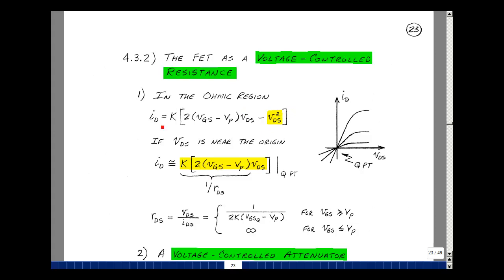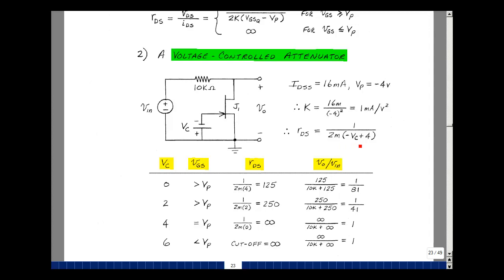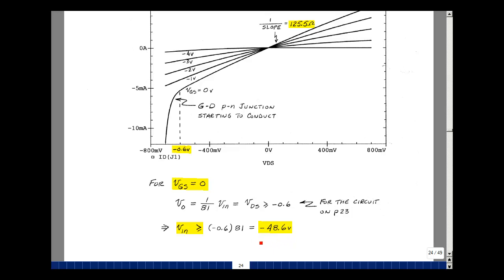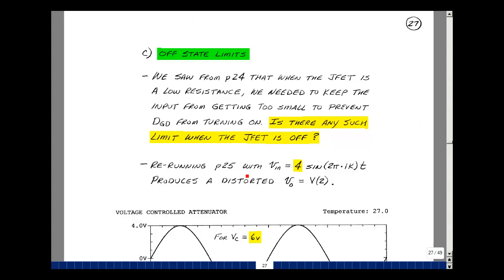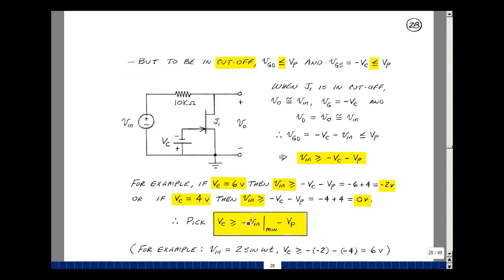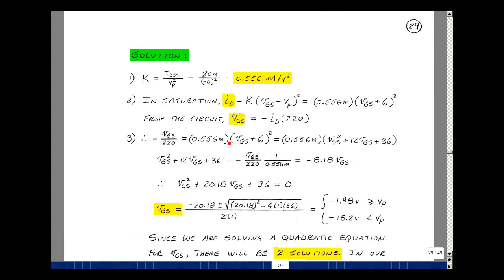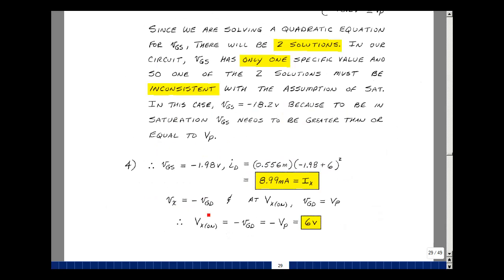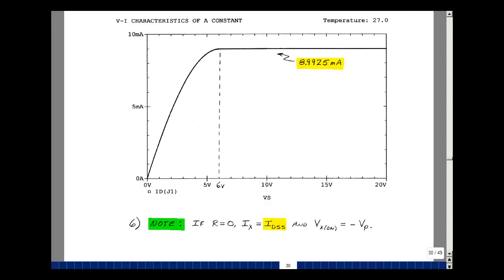ECE302msu: Chapter 4 - The JFET as a Voltage-Controlled Resistance and as a Current Source